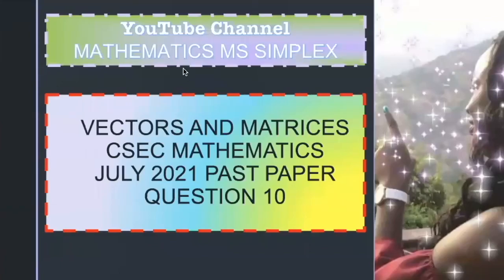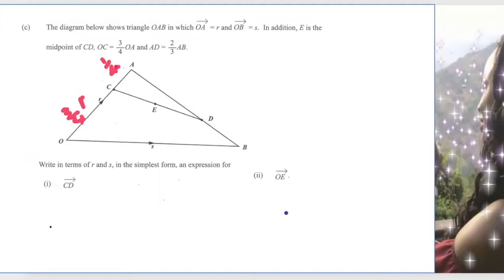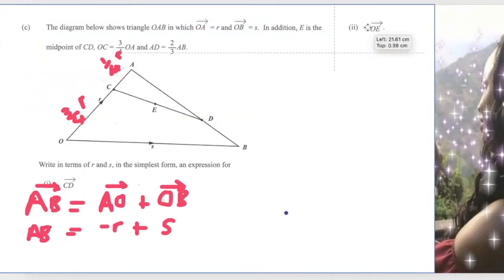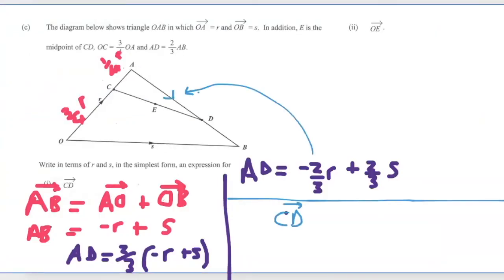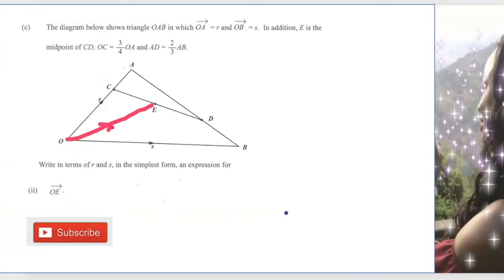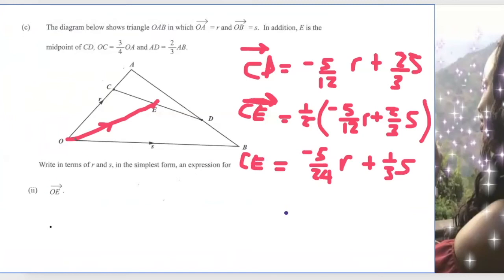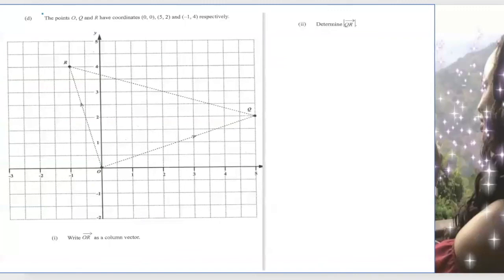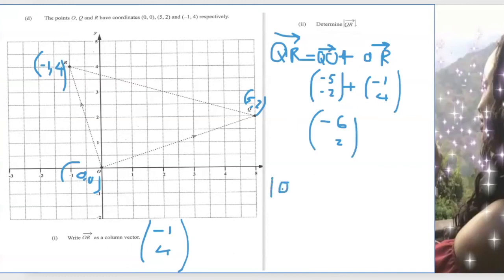VECTORS, CSEC MATHEMATICS JULY 2021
This video is about VECTORS, CSEC MATHEMATICS JULY 2021.